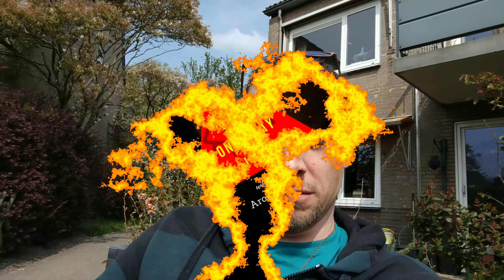Notre Dame & Al Aqsa burning at the same time! Apocalypse? Prophecy? Or Global Consciousness?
*** Also check out out latest episode, number 36: "Top 10 most credible UFO's captured on video in 2020" @
pWIbgA --~--
My thoughts on the synchronicity of Notre Dame Church in Paris and Al Aqsa Mosque in Jerusalem burning down at the same time. Is it prophetic or a sign of the Apocalypse? Or is it a sign of our higher selves manifesting?

In La'Kech,

Aron